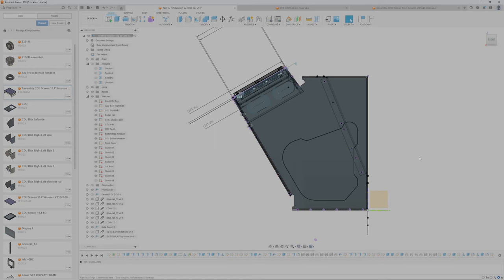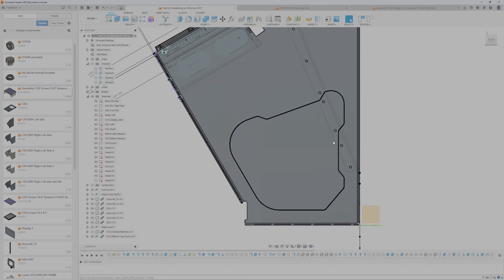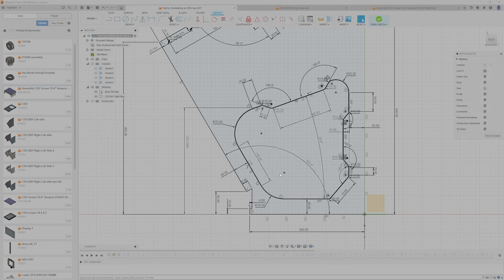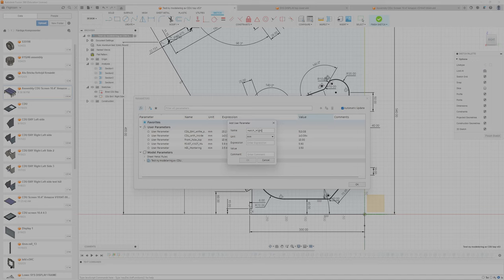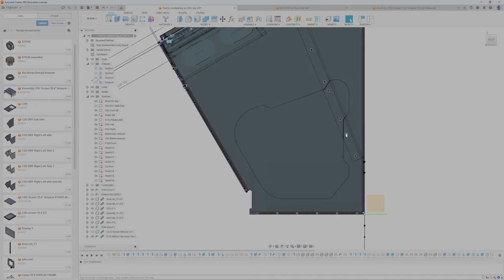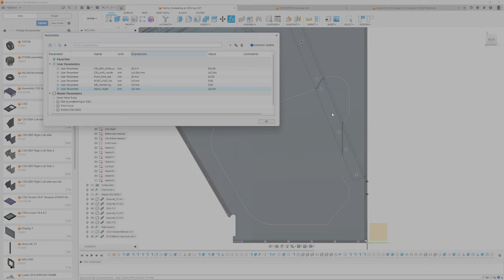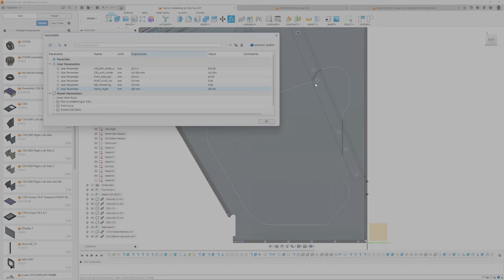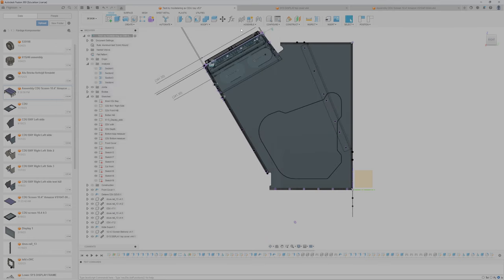Cool way of using Project and Parameters Fusion